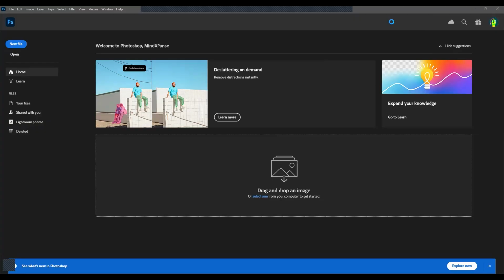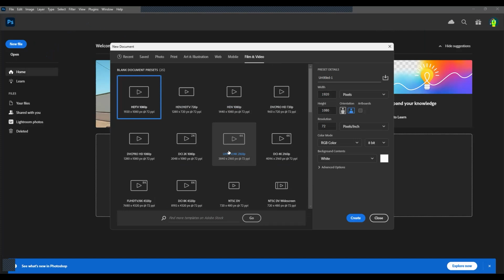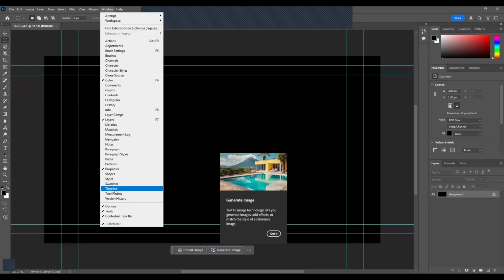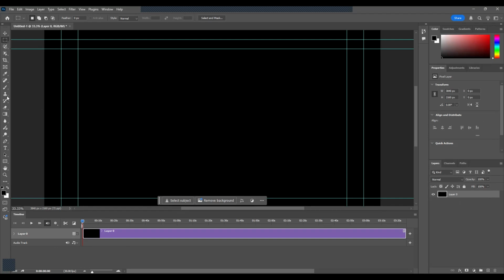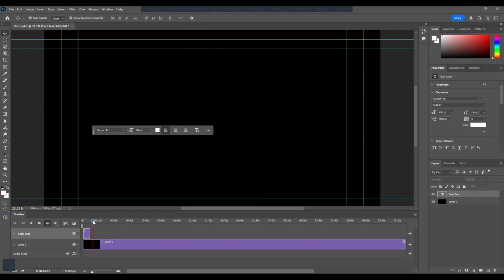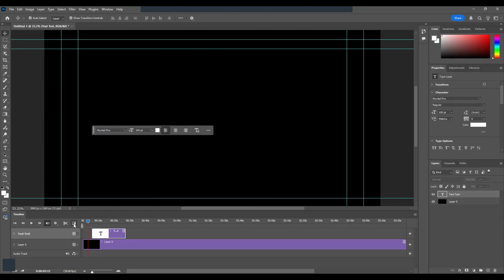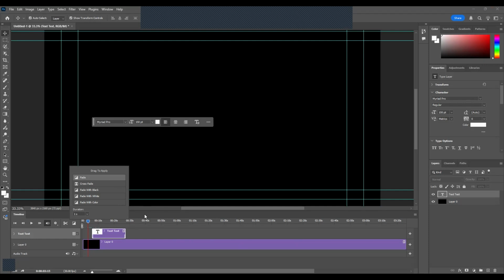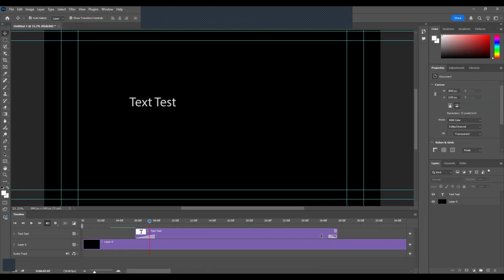MindXPanse Photoshop TImeline Introduction - Part 1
Learn how to setup a basic timeline for animation and videos.